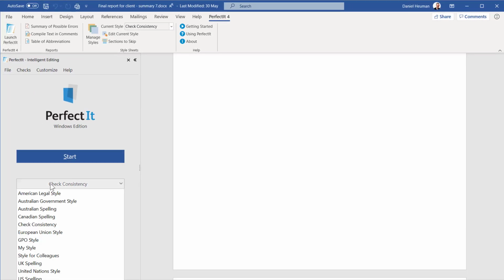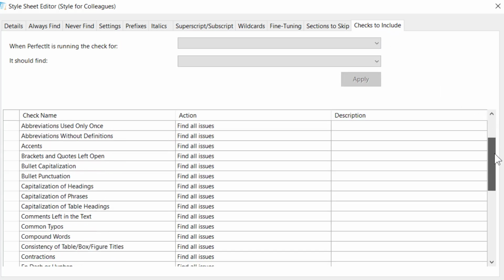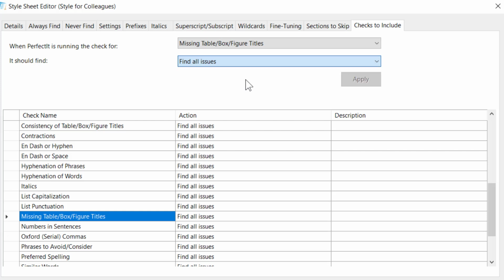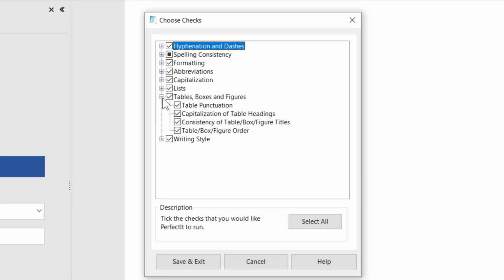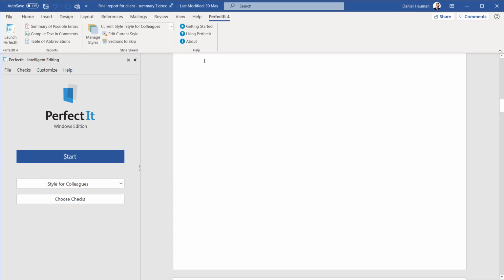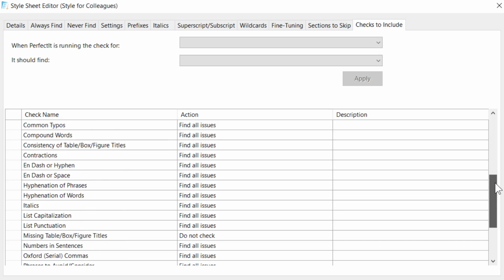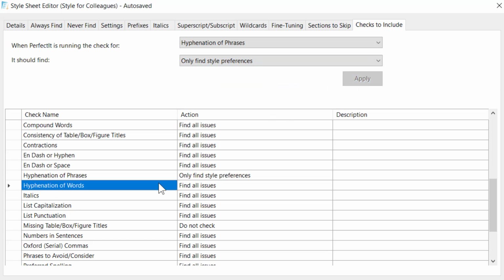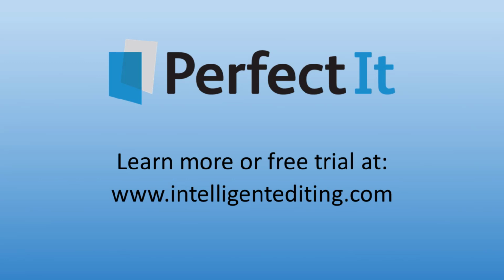Building a PerfectIt style sheet 12: Checks to include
This is part 12 of our video series on building a PerfectIt style sheet. This video looks at the Checks to Include tab.

This tab is primarily for designing a simplified style for your colleagues.

So let’s say we have two styles:
• My Style
• Style for Colleagues

I’ll choose the one for colleagues, then click Edit.

The Checks to Include tab allows you to choose:
• What checks are included; and
• Whether the style includes consistency checking or just style preferences.

Let’s break that down with some examples.

Let’s say you decide that the check of Missing Table, Box, and Figure Titles is too complicated to be part of a style for colleagues. So you click that check. Then you can choose “Do not check”.

Note: That’s different to the Choose Checks button at the beginning of PerfectIt. Choices here are built into the style. If you turn off a check here, it will be completely hidden from users of this style (so it won’t be visible in Choose Checks or the drop-down menu).

That’s how you can turn off a check. But how about turning off just the consistency element of a check?

First: The theory. Lots of PerfectIt’s checks produce results that can be confusing for non-professionals. For example, in PerfectIt’s check of hyphenation consistency, users need to look for false positives such as whether a phrase is a noun in one place, but a compound adjective in another. Since that’s too complicated for some users, the idea here is that editors can use PerfectIt in its default mode, but create a style for others that simplifies things.

To see that, click Hyphenation of Phrases, then choose “Only find style preferences”. For that check, PerfectIt will no longer check consistency. However, it will search your style rules. You can go through each check and set PerfectIt to work at the level that will be right for your colleagues.

That completes our look at the Checks to Include tab. However, if you’re preparing a style for colleagues, the next video in this series will help take your style from good to great!